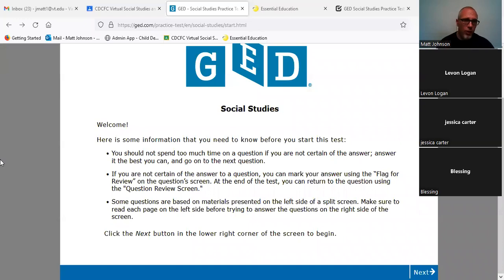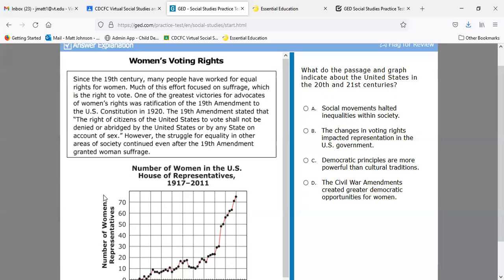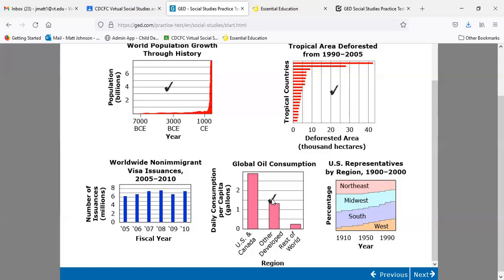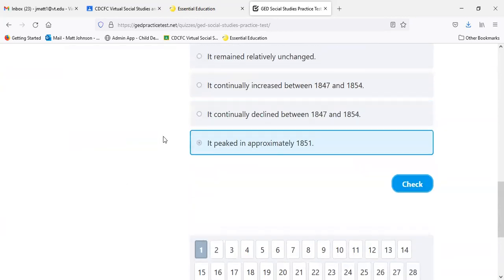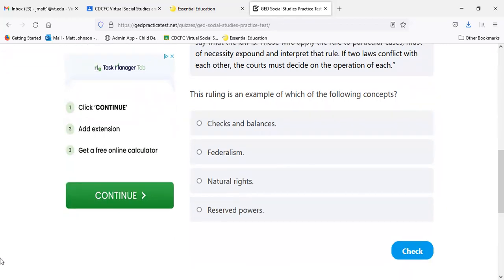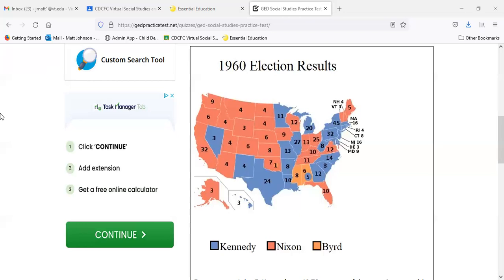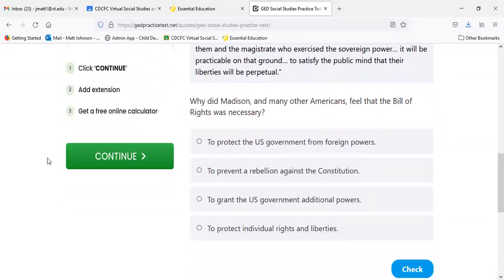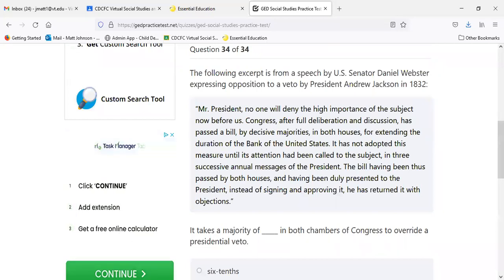Social Studies 8 11 2022: Test Review